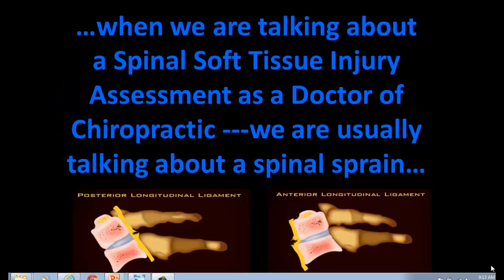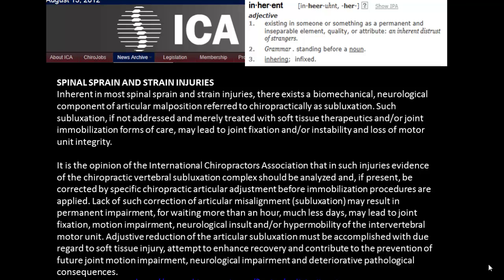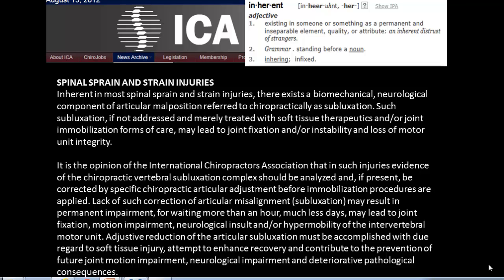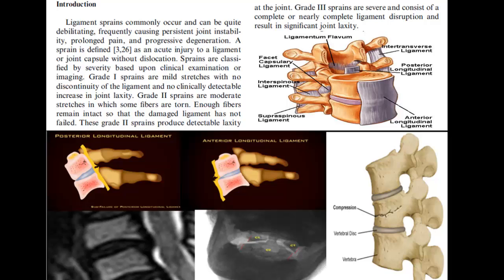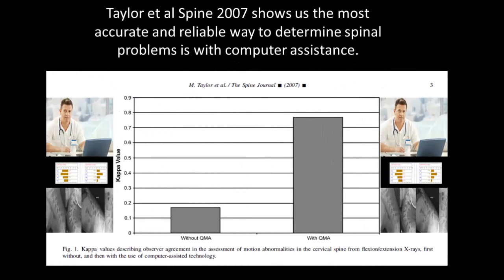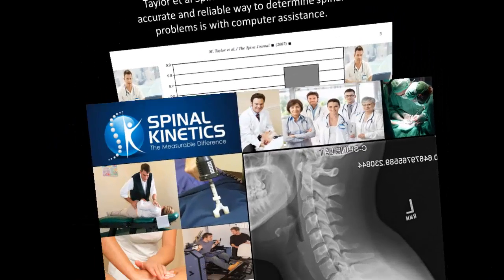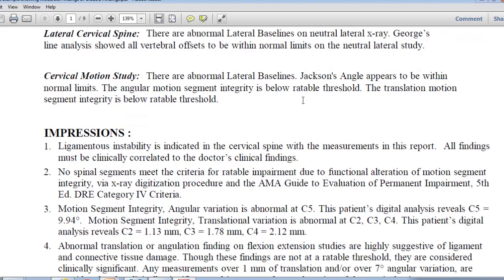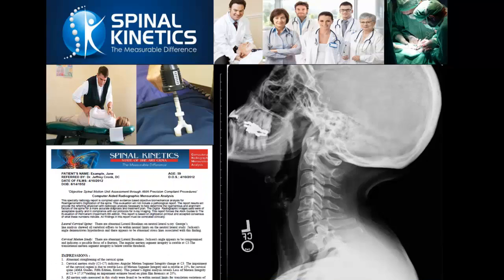Determining the Presence of Spinal Soft Tissue Injury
This video will quickly show the most contemporary method of determining spinal soft tissue injury using Radiography (X-Rays) and Computerized Radiographic Mensuration Analysis. This procedure should not be missed by anyone that has a suspected spinal ligament injury; such as a spinal sprain or a "whiplash" type injury.